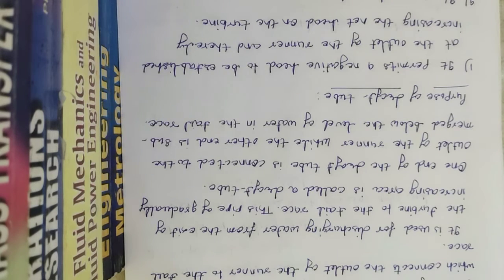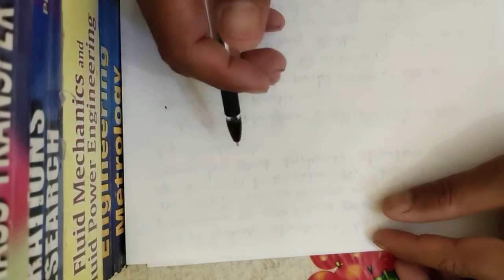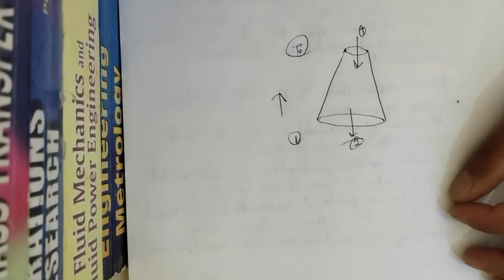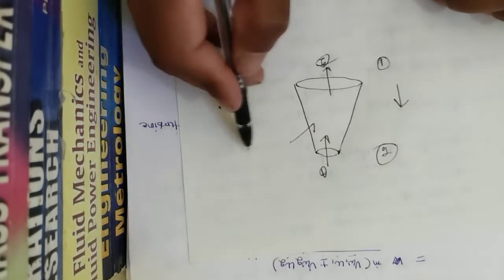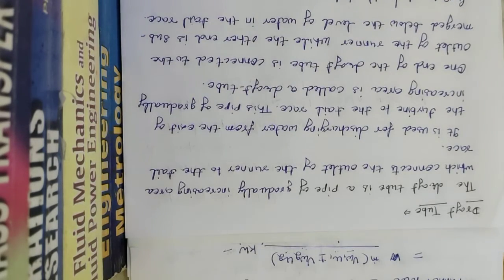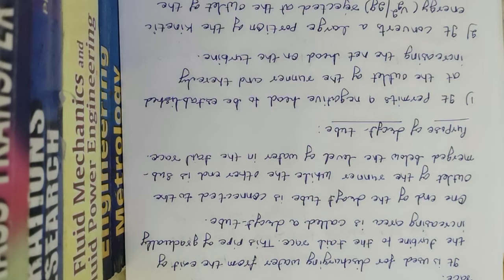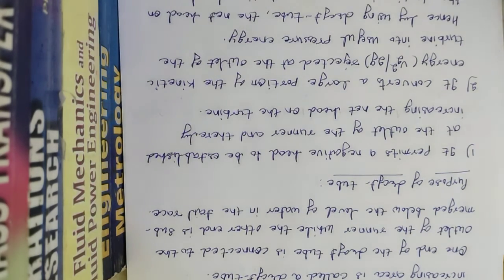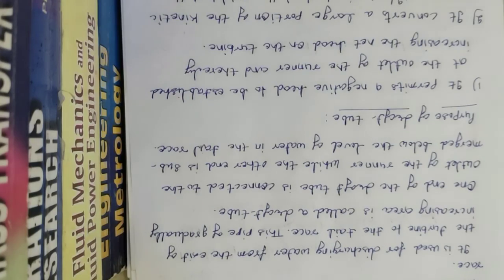FM (4ME4-05) Draft tube, Surendra Kumar